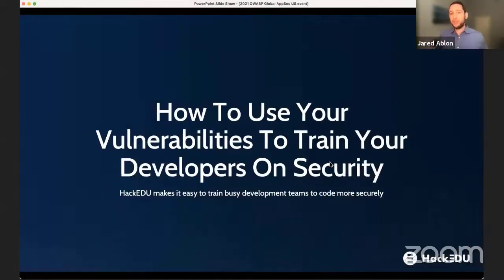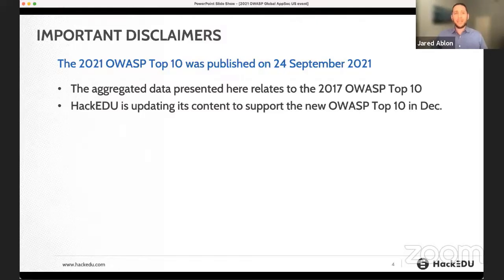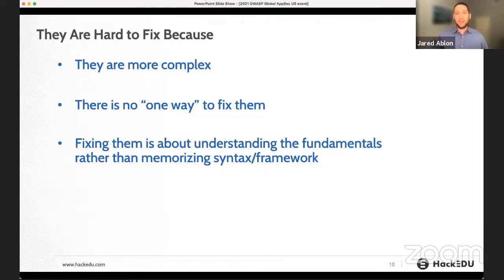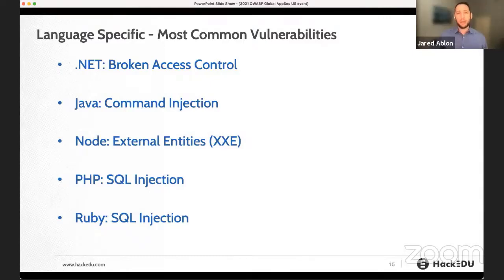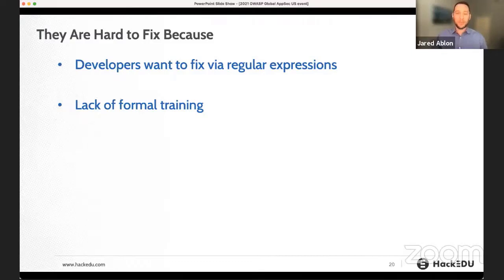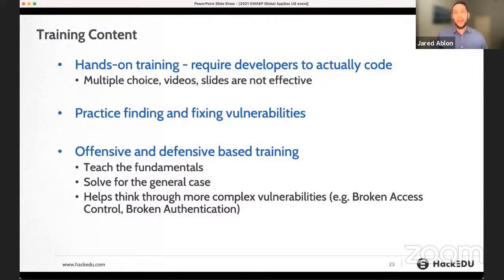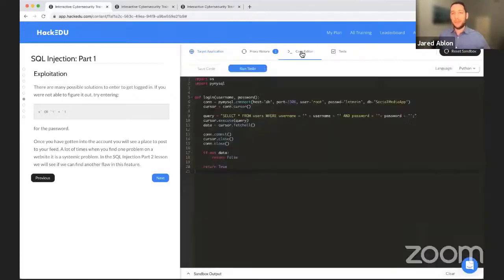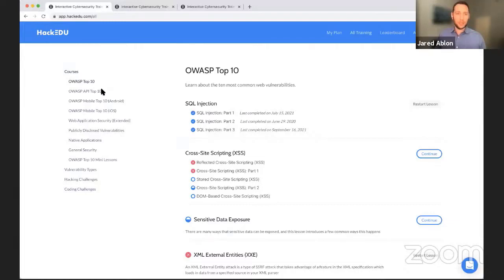How to Use Your Vulnerabilities to Train Your Developers on Security - Jared Ablon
Speaker
Jared Ablon(Speaker)HackEDU, President

Description
The idea of secure coding training that covers just what you need, right when you need it, seems too good to be true. But it’s not. Leading development teams are using their own vulnerabilities to train their coders, focusing on their most pressing mistakes while providing a more relevant experience that keeps coders engaged. This workshop will show you how to set up a program, reveal the most common vulnerabilities developers cause, and how to make sure your developers develop a fix that really solves the problem.

HackEDU is the Secure Coding Training company. Our hands-on training, which revolves around a real, functional web app, can be accessed anytime, anywhere via a web browser. Our offensive + defensive lessons, science-based approach, and DevSecOps toolchain integrations help to keep developers motivated and engaged, and learn and retain secure coding principles effectively.